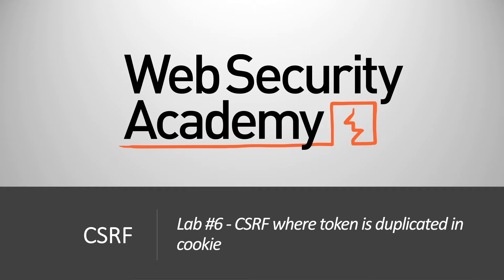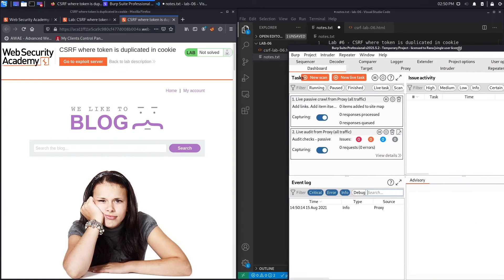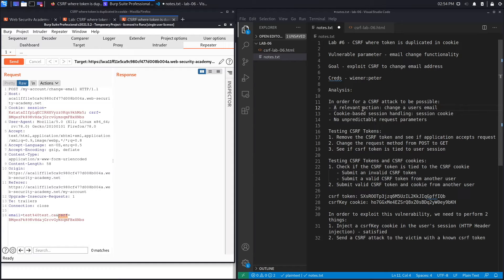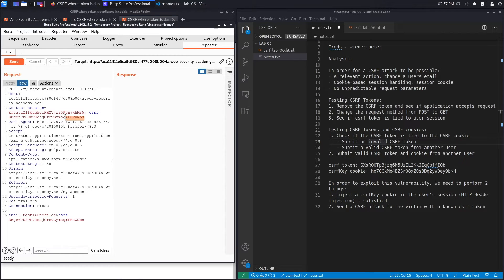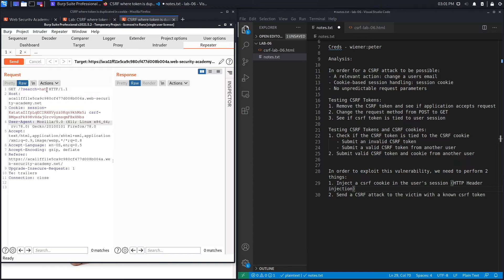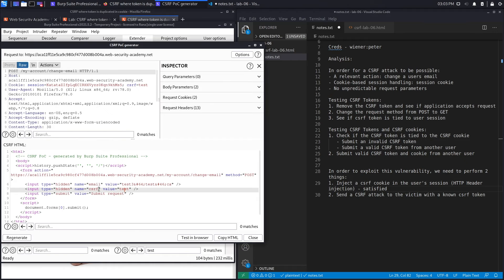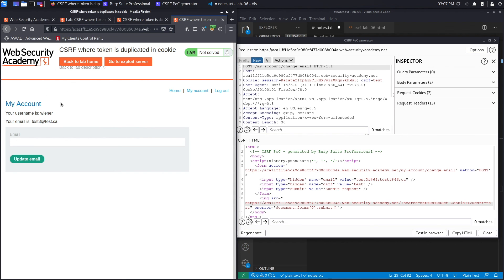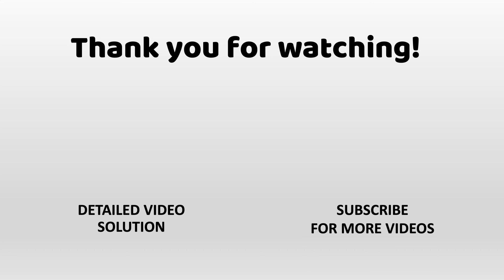CSRF - Lab #6 CSRF where token is duplicated in cookie | Short Version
In this video, we cover Lab #6 in the CSRF module of the Web Security Academy. This lab's email change functionality is vulnerable to CSRF. It attempts to use the insecure "double submit" CSRF prevention technique.